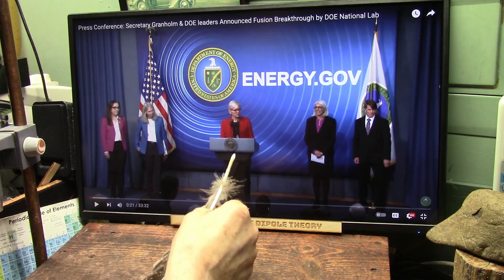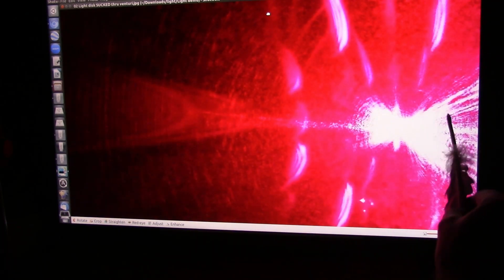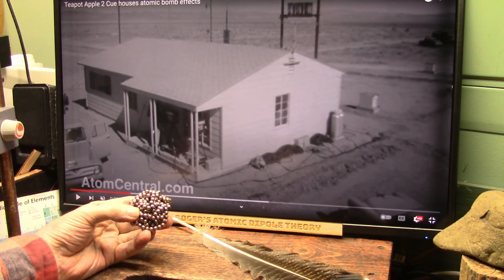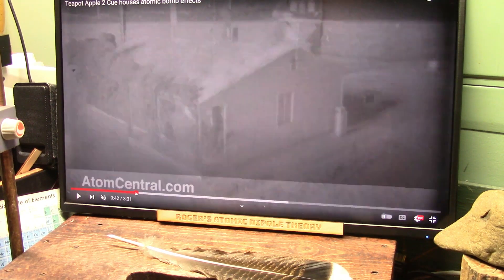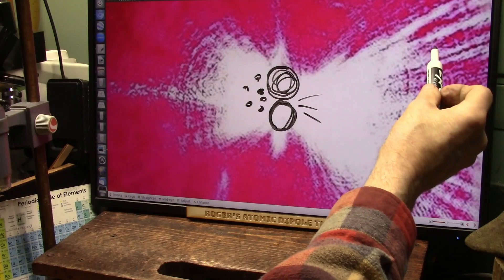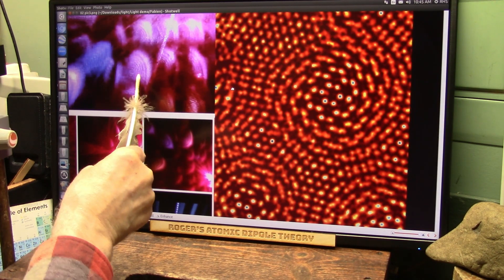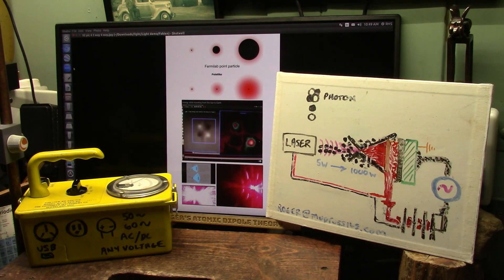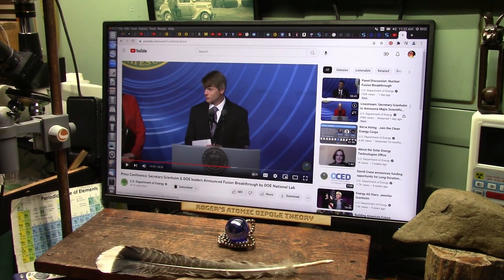We Need Fusion energy today not in 10yrs and My Device can be Ready in Weeks but will it Work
Instead of Proton Colliders like CERN and Fermilab Fusion has just been achieved using Lasers and a small pellet however they say it will be at least 10yrs before any possible commercial use and then it is extremely complicated and large and simply adds to the Grid so is vulnerable and requires wires etc for distribution.
As you will see we created fusion by using pulsed lasers to crush photons not Protons. If my fusion device works at it appears it will. we will have portable clean free electricity with no grid required. These will be stand alone devices and never require fueling.
Better still the tech is simple and here now and we created fission and fusion as you will see so DOE should be able to.